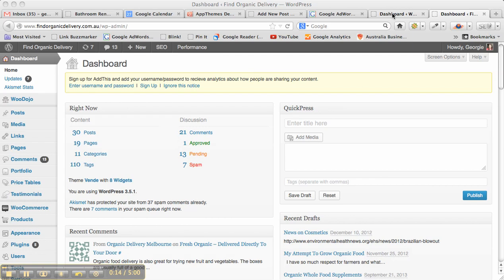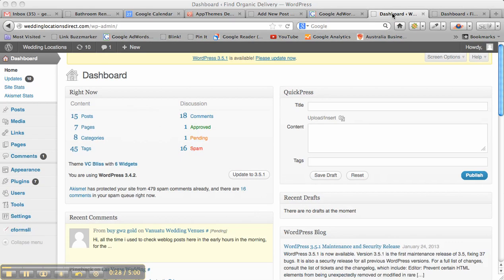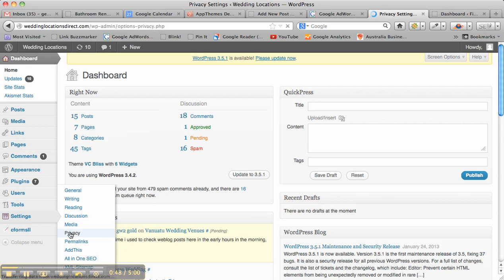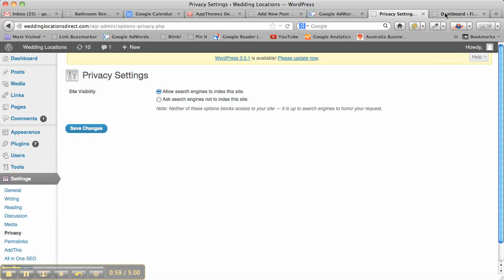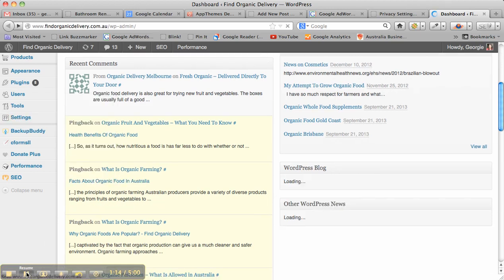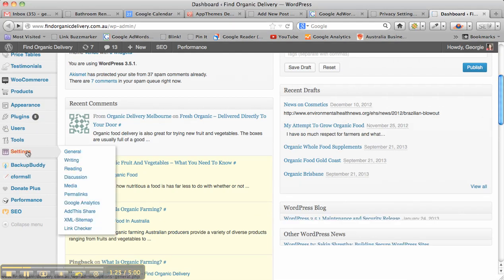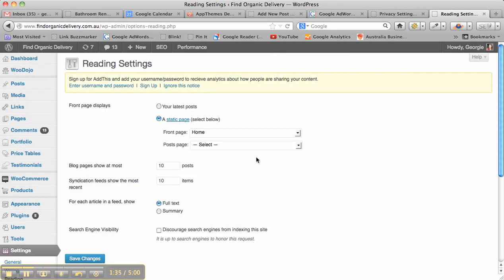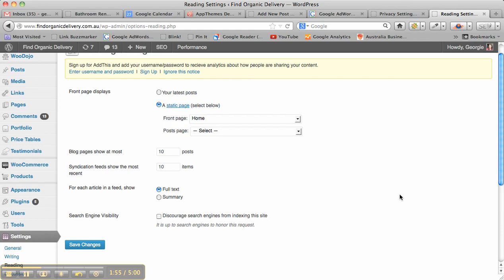Wordpress Update 3.5.1 "Privacy" setting disappeared - moved to "Reading"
Request an SEO eBook specific to your industry.

Have you updated to the latest version of WordPress and realised that the privacy setting has gone. You will now find it at the bottom of the reading section.

It is best to block a site while you are setting it up. Otherwise you can have old unfinished versions of your webpages listed in Google, which is not good for the user.

If you can not find your WordPress website in Google then check to see if you have allowed Google to find the site.